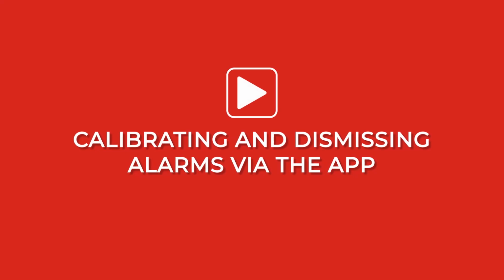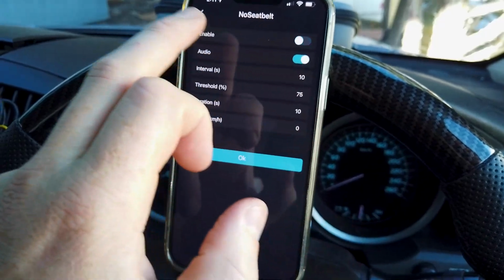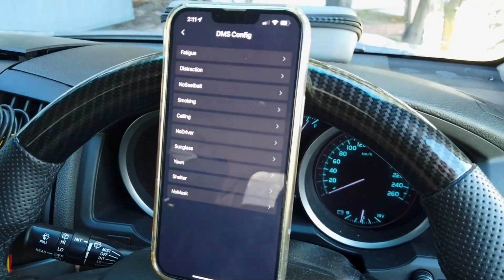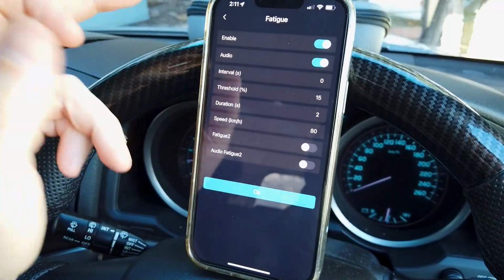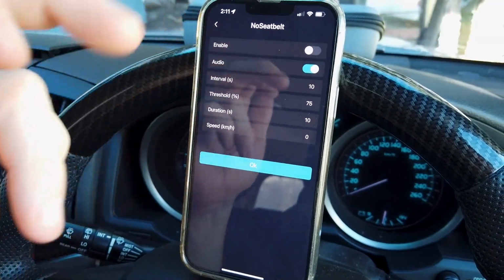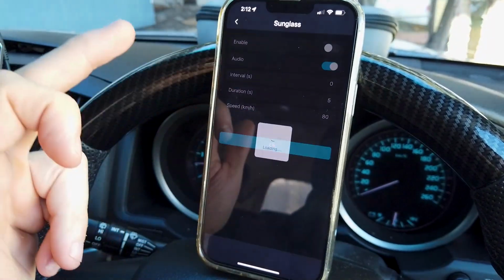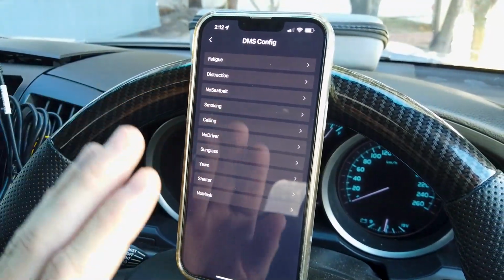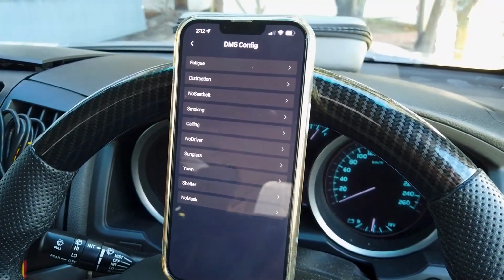Comprehensive Guide to Driver Monitoring Systems: Features, Alarms, and Setup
In this video, we dive deep into the features and setup of advanced Driver Monitoring Systems (DMS). Watch as we demonstrate how these systems use AI to enhance driving safety by monitoring the driver’s behavior in real-time. From logging in via facial recognition to customizing alarms for various driving conditions, we cover it all.

Key highlights include:

✅ Real-Time Monitoring: See how the system detects behaviors like not wearing a seatbelt, using a cell phone, and signs of fatigue.
✅ Customizable Alarms: Learn how to adjust the sensitivity and triggers of alarms using the accompanying app, setting them to activate at specific speeds or for certain behaviors.
✅ Alarm Examples: Discover the different alarms available, such as seatbelt reminders, abnormal driving posture, distraction warnings, and more.
✅ Easy Setup and Calibration: Follow our step-by-step guide to installing the unit in your car and calibrating it for optimal performance.
✅ Personalization Options: Find out how to add new alarms and change voice prompts to suit your preferences through software updates.

Whether you're a new user or looking to optimize your existing setup, this video provides all the information you need to ensure your Driver Monitoring System is working effectively to keep you safe on the road.

Timestamps:
0:00 Intro
0:09 Introduction to Driver Monitoring Alarm
0:30 Demonstration Video Introduction
3:12 Calibrating and Dismissing Alarms Via the App